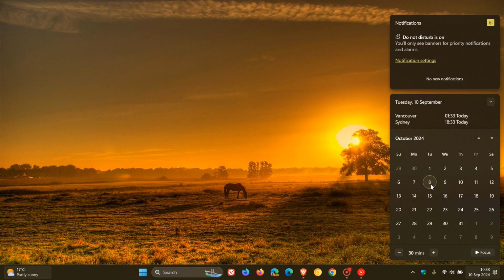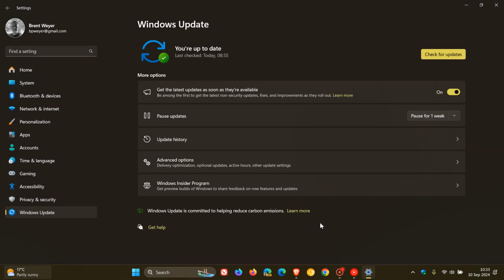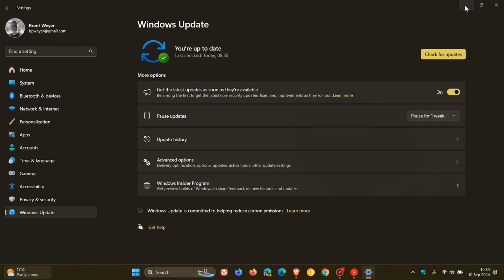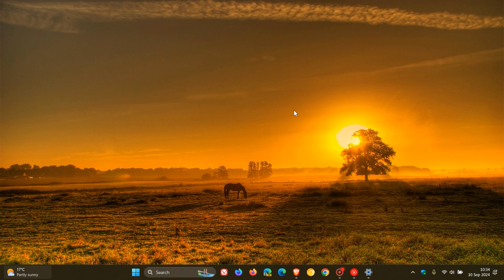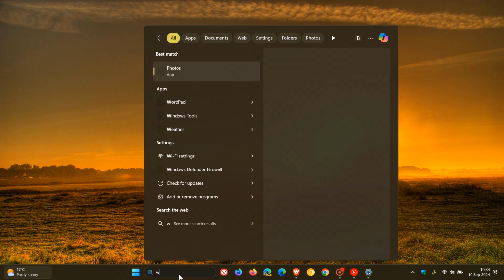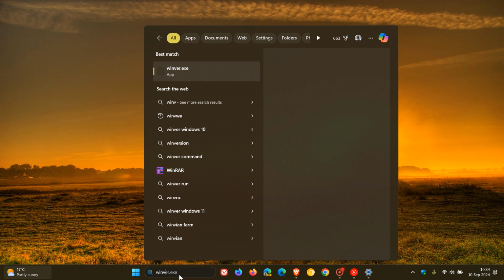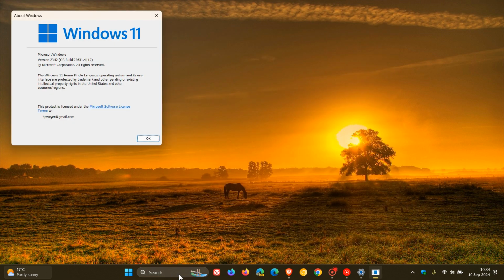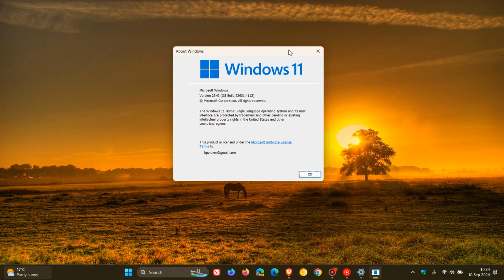30-Day Reminder: Windows 11 22H2 End of Support Next Month - Prepare to be Force-Upgraded to 23H2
This will also include the Enterprise and Education editions of Windows 11 21H2.